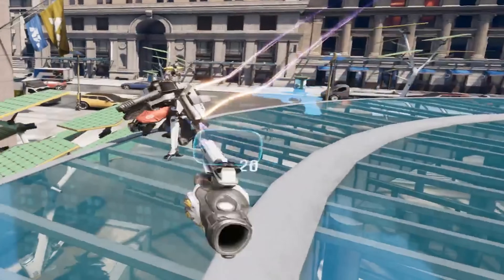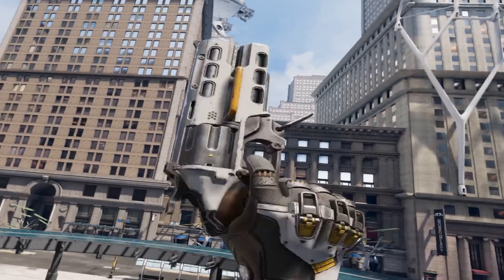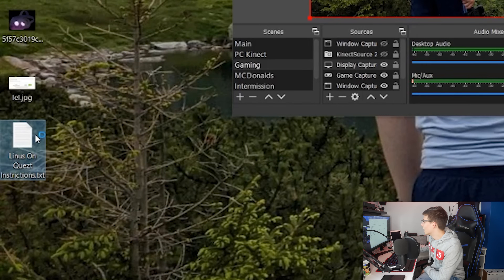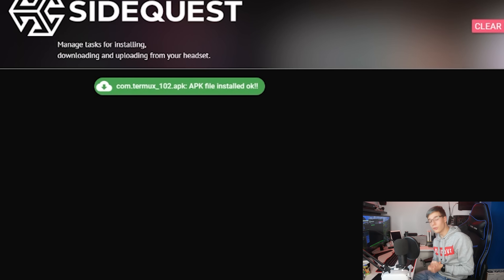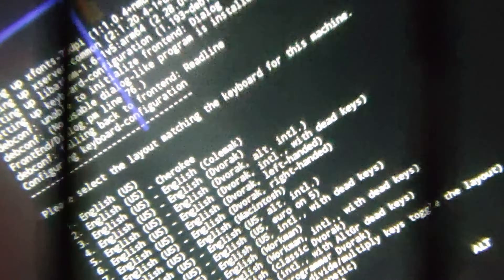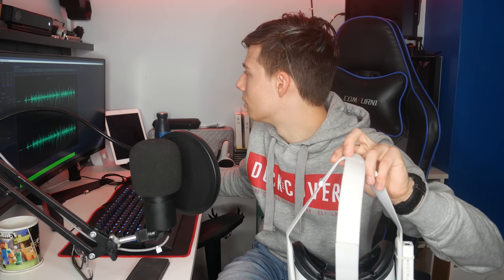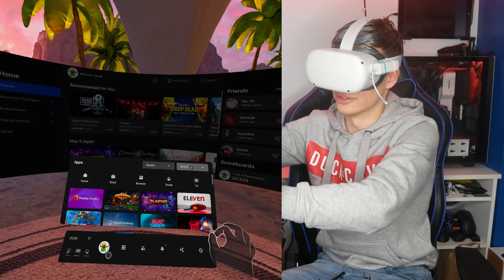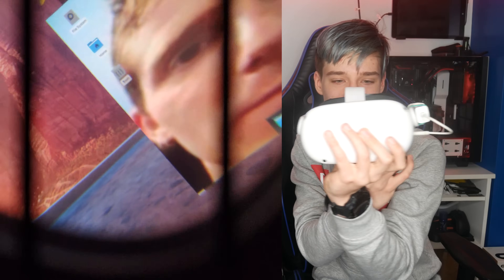How You Can Run Linux On Your Quest 1 & 2 - Quest 2 Officially Rooted!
Today's video is super exciting because I will be showing you guys how you can install Linux on your Oculus Quest 1 & 2 and use it as a computer for your daily tasks. This does not violate Facebooks TOS and hopefully, I explained it well enough :) I will also be telling you about some big news! The Oculus Quest 2 has now officially been rooted, this has been confirmed and is a huge step in the modding community. I hope you enjoy the video :D

Timestamps
00:00 Intro
00:27 Oculus Quest 2 Rooted
1:08 Linux Tutorial
9:47 Outro & Mysticle Store

Ever Alexander
TechTune - YT
Joshua Roberts
Harry Skigis